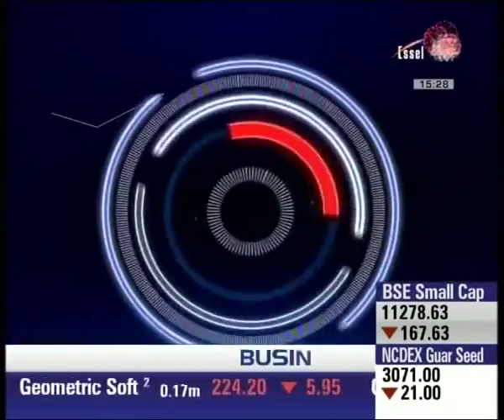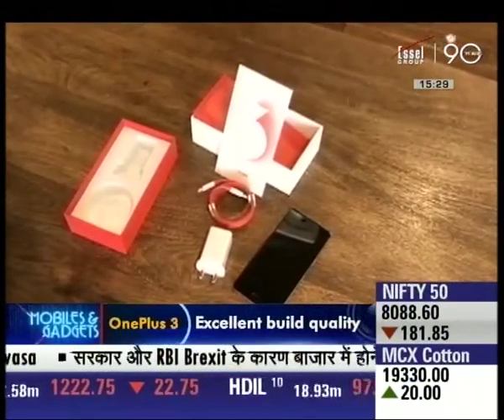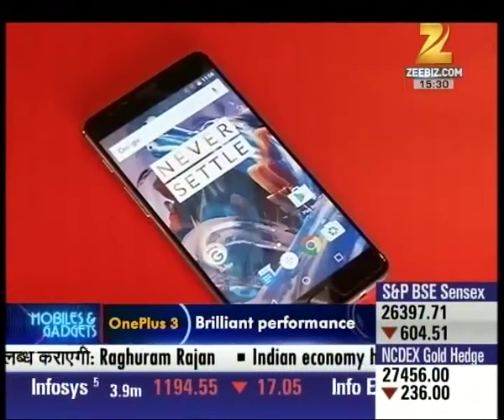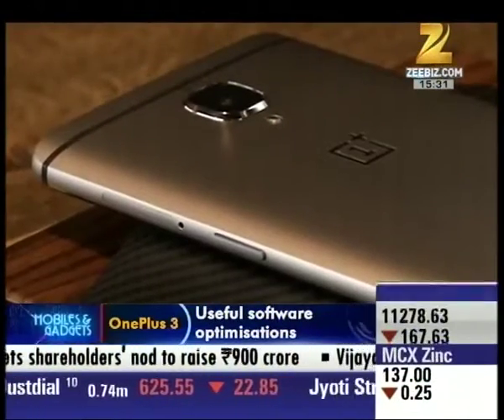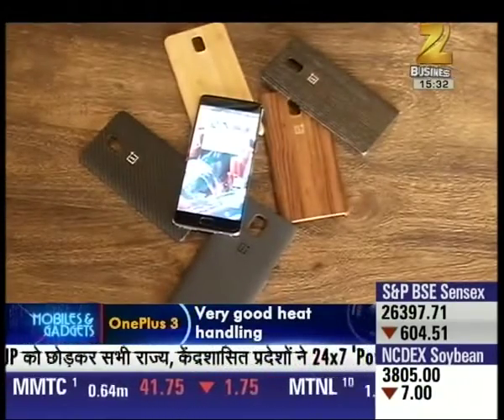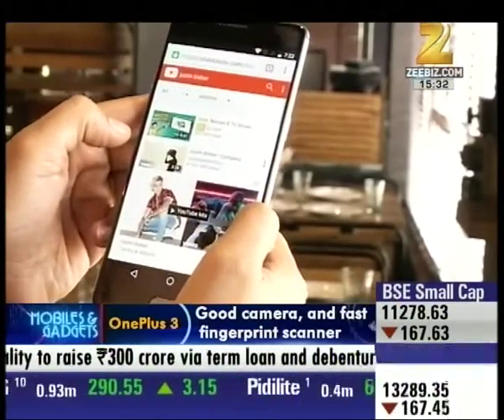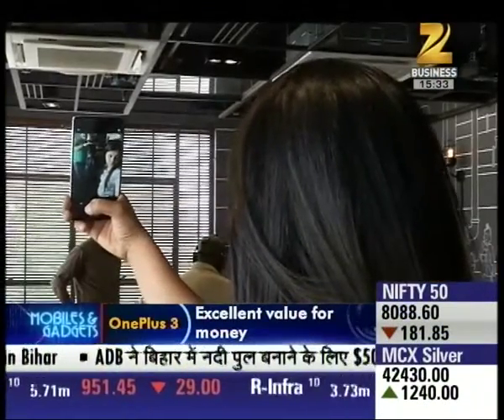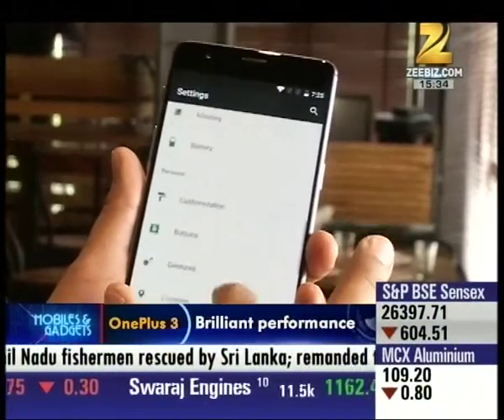One Plus 3, the flagship killer phone | An inside view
Watch complete news story of Mobiles & Gadgets about the latest in mobile technology and other advancements in technology for getting detailed updates!

Zee Business is one of the leading and fastest growing Hindi business news channels in India. The channel has revolutionized business news by its innovative programming and path-breaking strategy of making business news a 24/7 activity as it is not just limited to the stock market. This has made Zee Business your channel to wealth and profit.

Besides updated hourly news bulletins, there is a lot to watch out for, whether it be stock market related detailed information, investments, mutual funds, corporate, real estate, travel or leisure. The channel has the most diverse programming portfolio which has positioned it as a channel of choice amongst viewers.

Some of the popular shows of Zee Business are:
Share Bazar, Mandi Live, Aap Ka Bazar, First Trade, Big Debate etc.